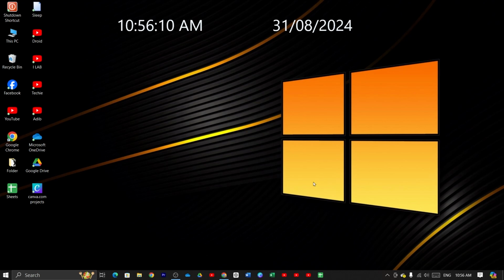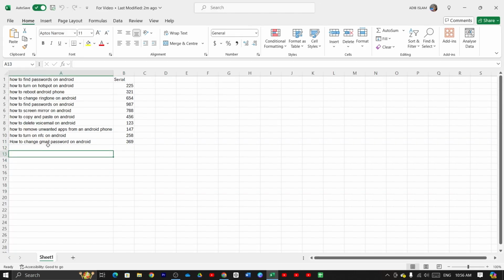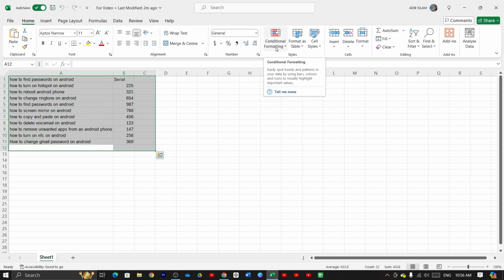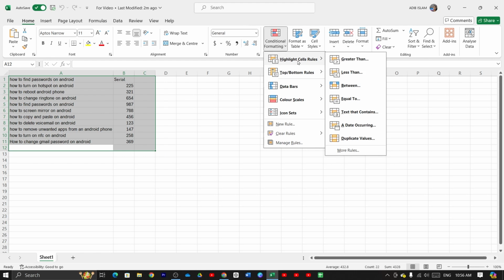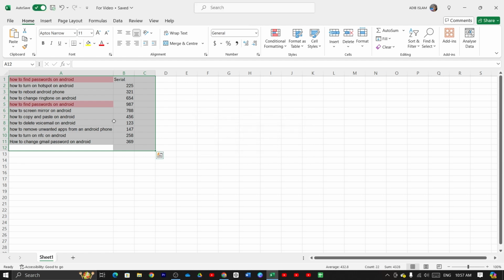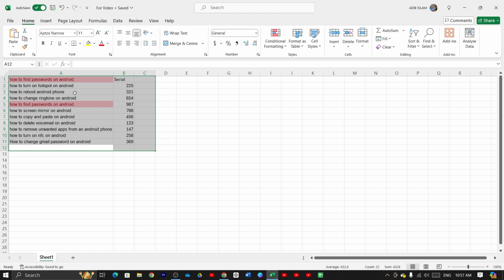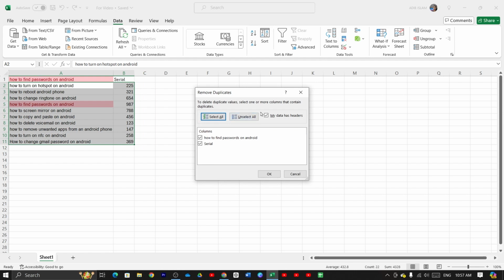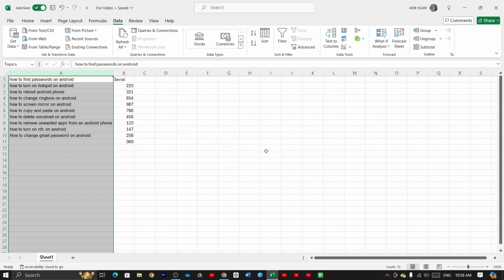How to Remove Duplicates on Microsoft Excel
A quick tutorial on, how to remove duplicates on Microsoft Excel.